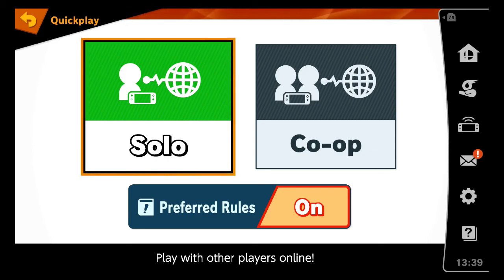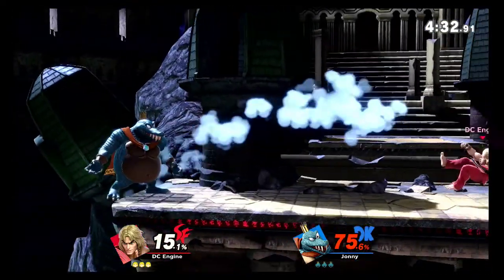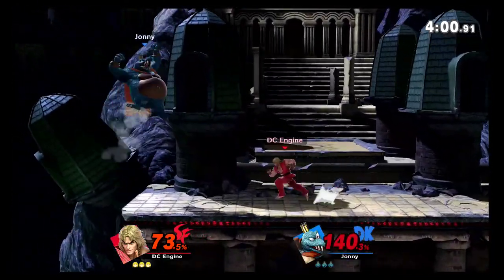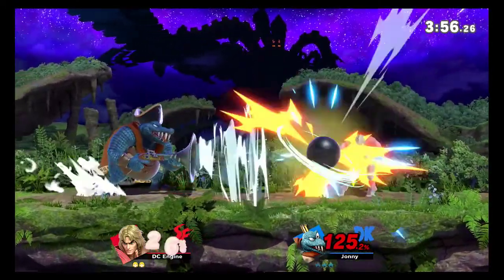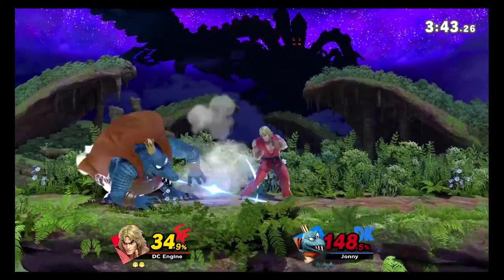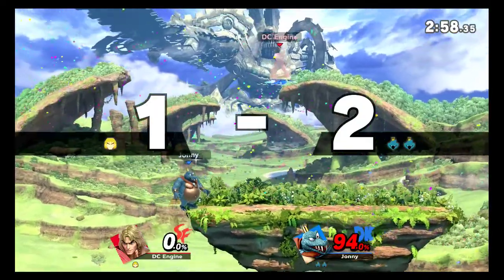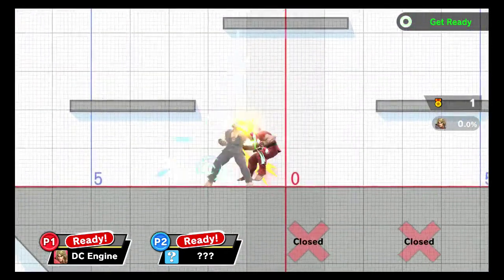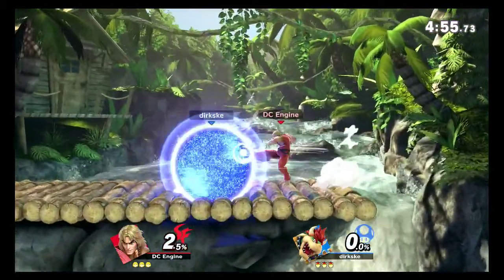Smash Bros Ultimate Online Matches - using Ken